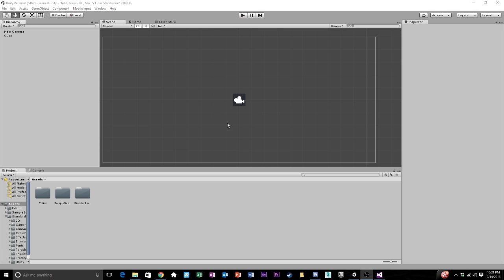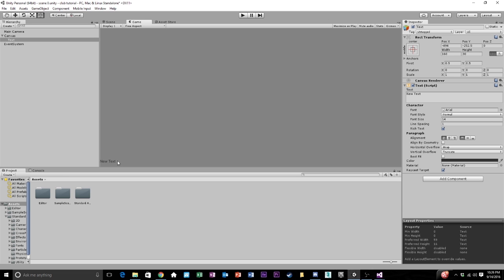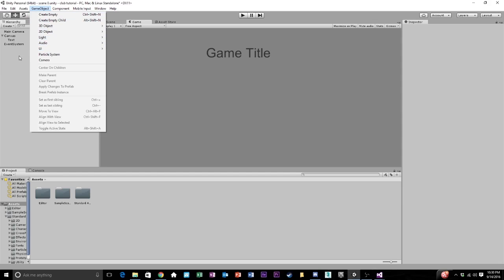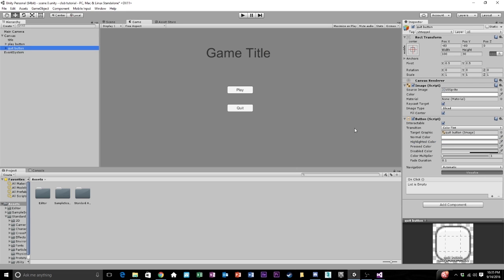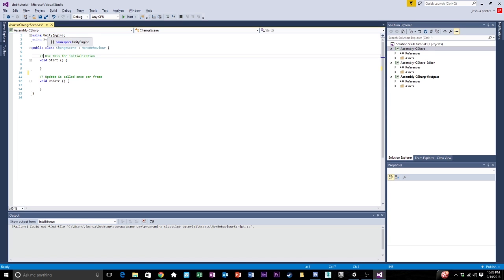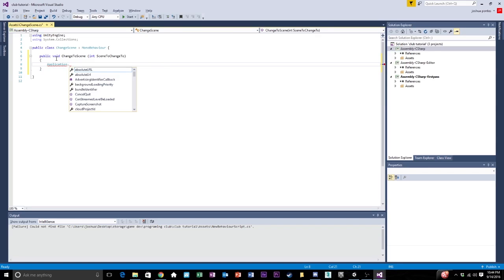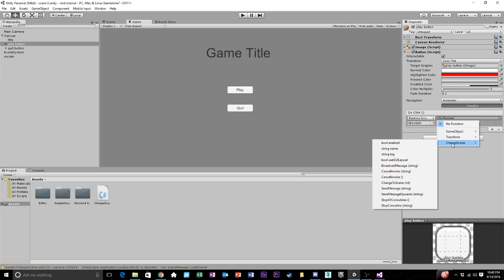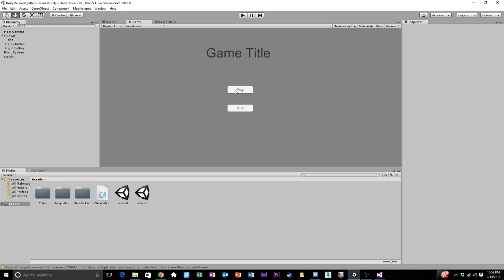Unity Tutorial 2: creating a menu screen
in this episode we create a menu screen with a functional play button to start our game